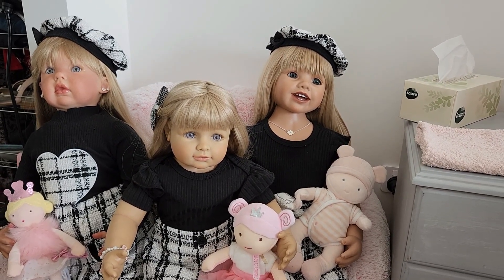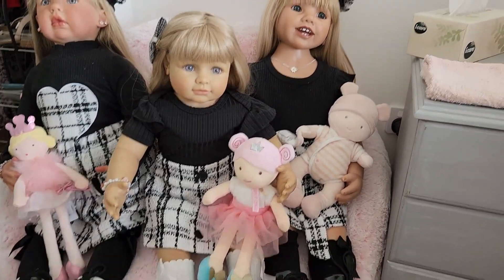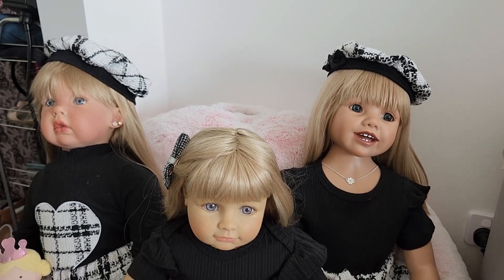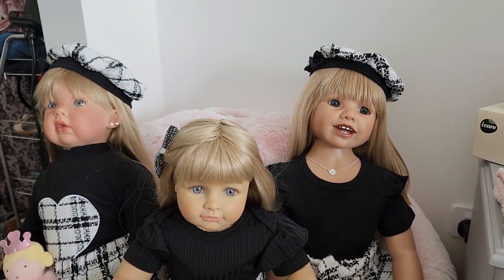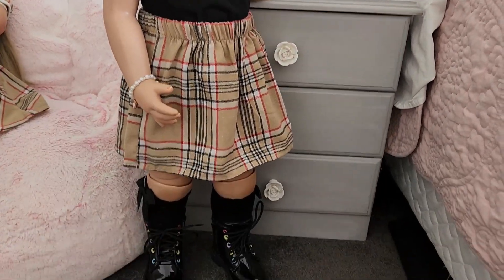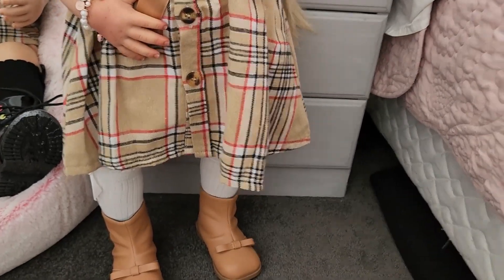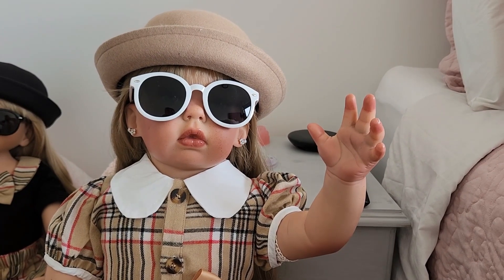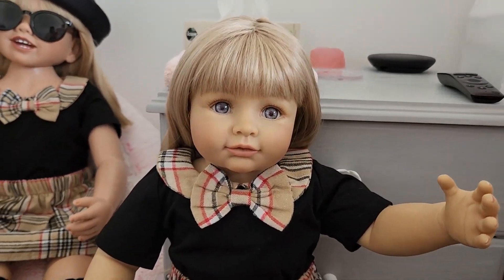Not Twinning...we're Tripling, not once but twice..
Our very first attempt at not twining but tripling, with two different looks.